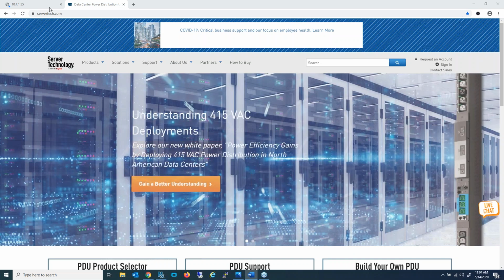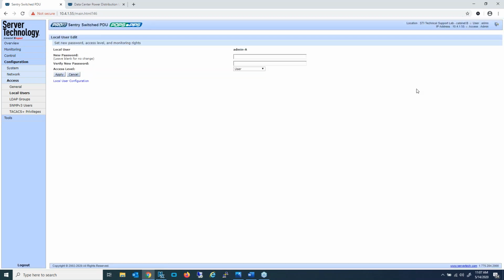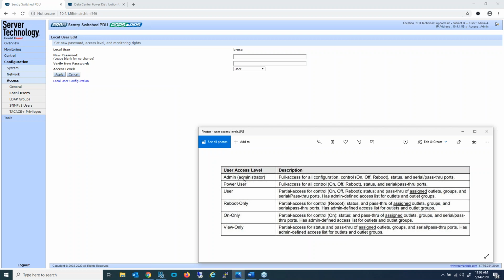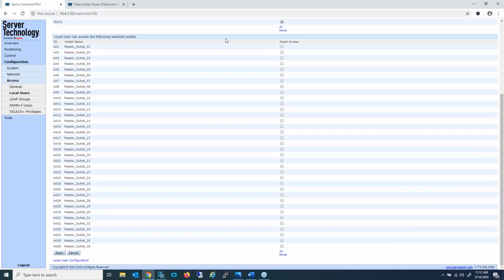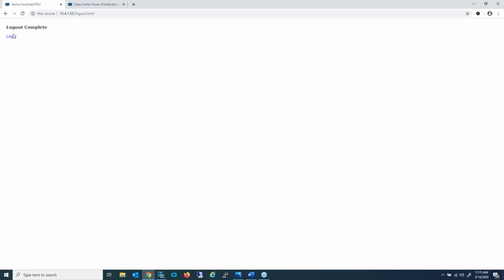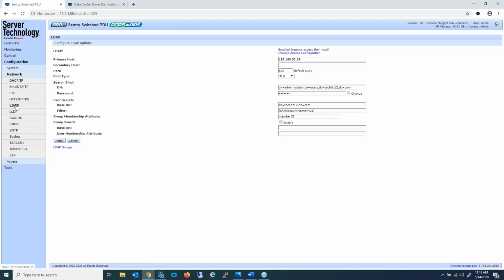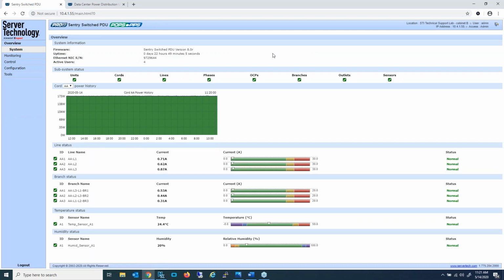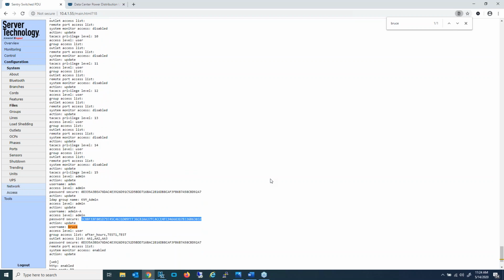Servertech PowerTips #4 - Create Additional Logins for New Remote Users Working From Home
With more employees working from home, it has become best practice to provide remote workers with their own user accounts instead of sharing the default admin account. In this video, we will walk you through how to create new user accounts.